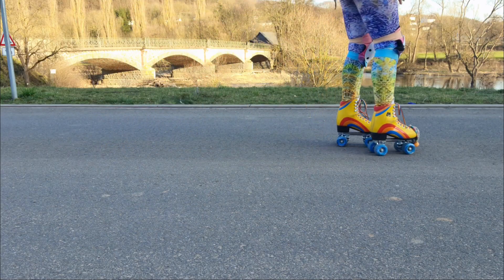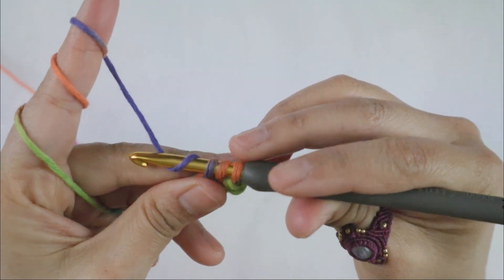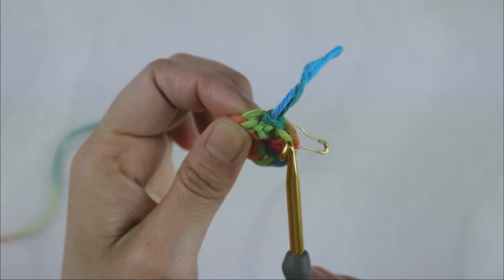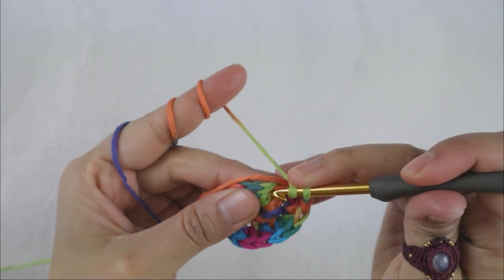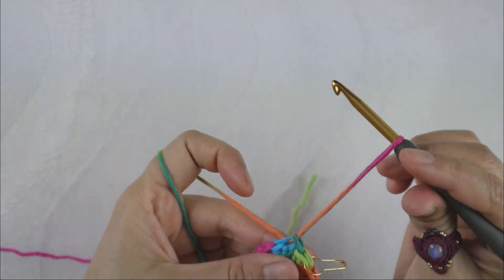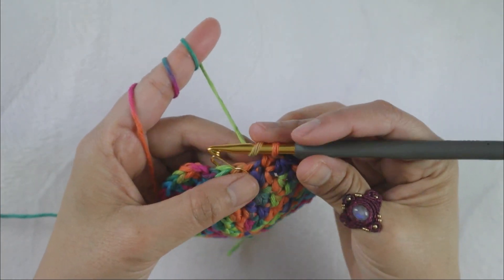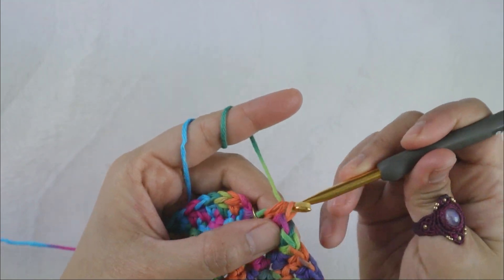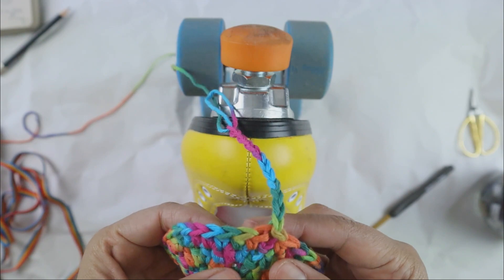DIY Crochet Toe Guards for Roller Skates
This video is showing you how to crochet toe guards for your roller skate. It's a super easy, beginner-friendly tutorial. If you can make half double crochet, you can surely make this project. It is fast and fun to do.

I'm learning how to roller skate and have been practicing for over a week now. I publish a daily video on my roller skate journey on Instagram

✧ Materials ✧
✢  Record 210 color from Schoeller X Stahl. Aran weight/#4
✢ Yarn needle & scissors